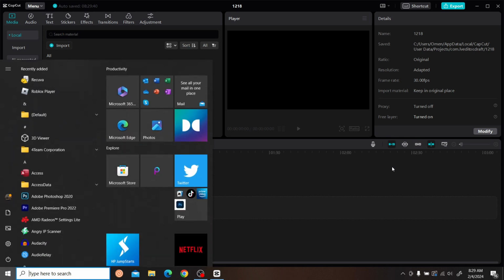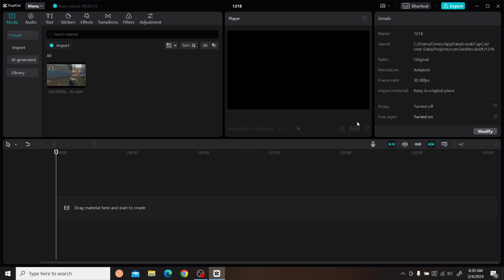How to Resize Video in CapCut! (Quick & Easy)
How to Resize Video in CapCut

Learn how to easily resize your videos in CapCut with this quick tutorial! Perfect for social media or any video editing needs, this feature will make your videos stand out. Watch now and start creating awesome content with CapCut!